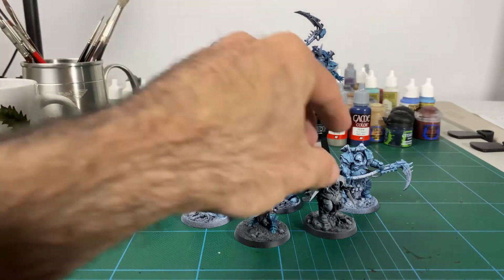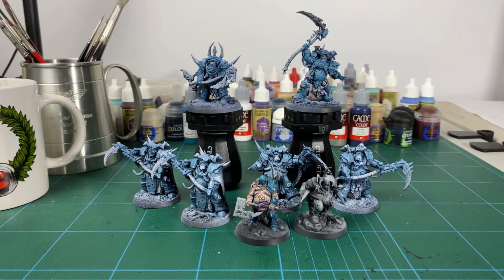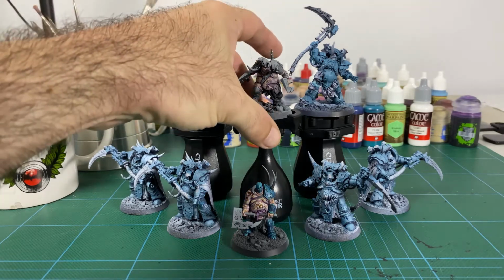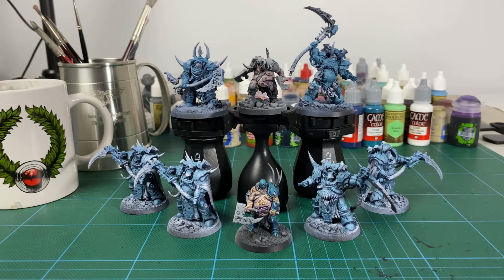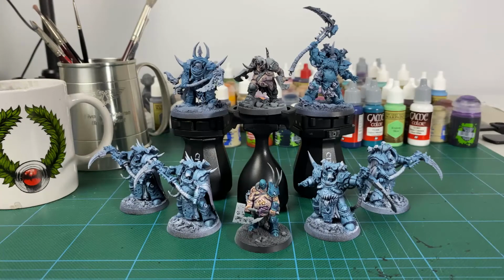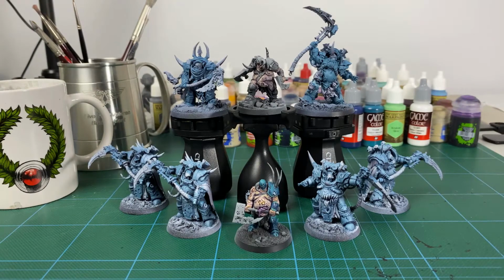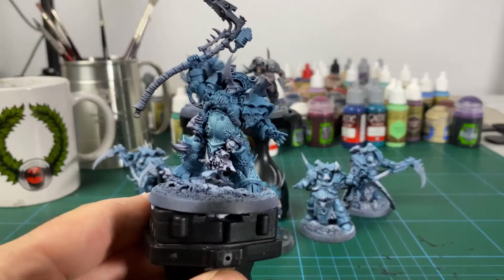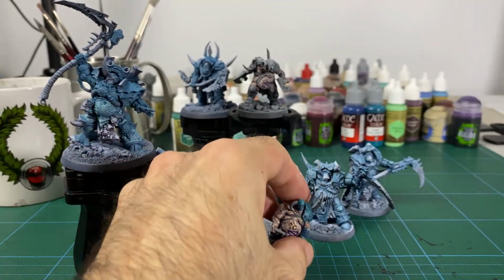Hobby Vlog #14 - Painting Blight Kings and Typhus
Well this week it's all about Nurgle skin glazing and a little Typhus armour love. I also managed to finish the sculpting on my 'Denizens of Kuthan' bust series which some of the STL files are available right now from the Blight of Gods website which is in the links below if your interested. Also I bought a bunch of Flesh-Eater Courts stuff because the background for them is hilarious I just couldn't help myself. So it's been a productive week but not a lot of hobby done. Hopefully next week I can show more! :)